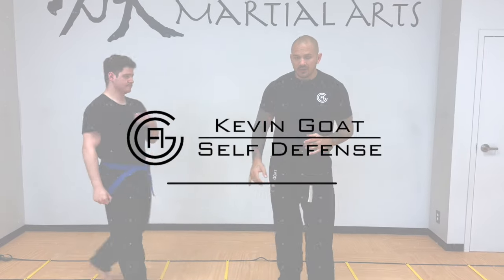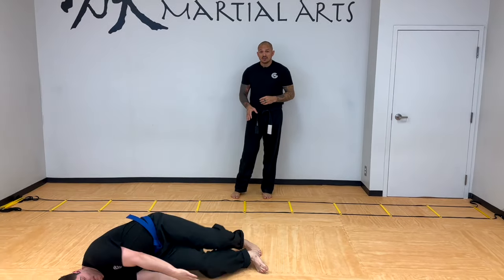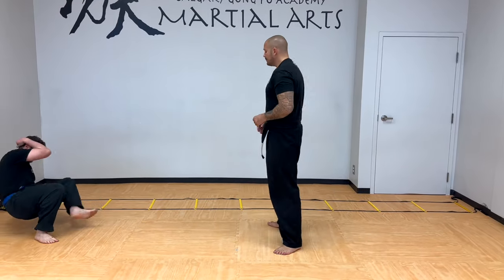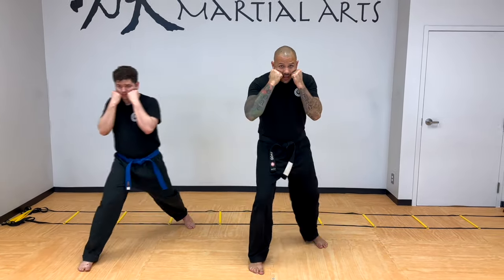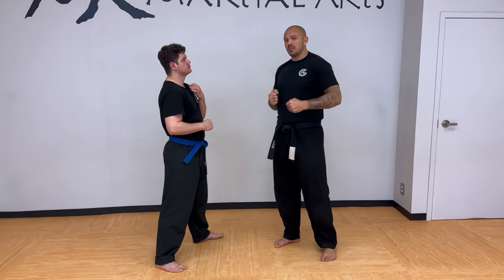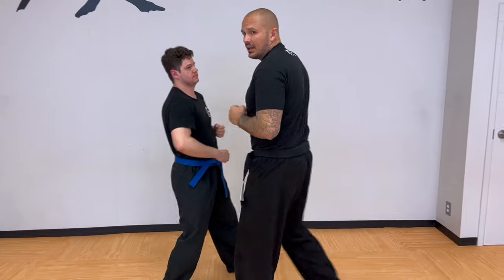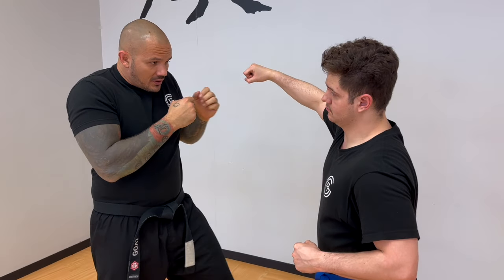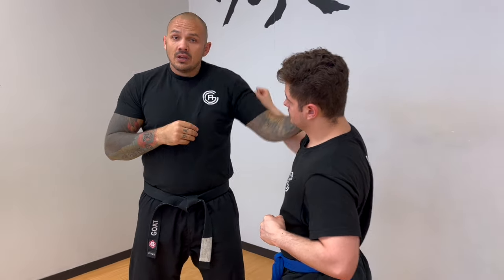Haymaker Punch Self Defense Class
Intro - 00:00
Warm Up - 00:11
Setting Up for Self Defense - 04:11
Haymaker Basics - 10:25
Karate Block Hard vs Hard - 11:41
Avoiding the Strike Hard vs Soft - 15:31
Wing Cover Block Hard vs Hard - 18:40
The Straight Punch is Faster - 21:21
Warm Up/Self Defense Theory - 25:30

Self Defense with Kevin Goat - Sifu Kevin Goat will teach you real world self defence training and techniques using his 30+ years of martial arts experience.